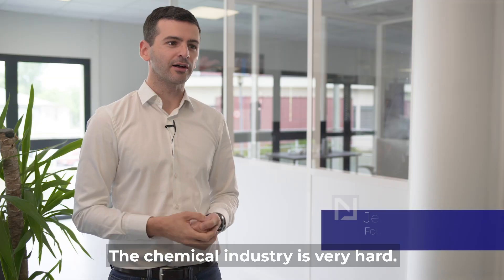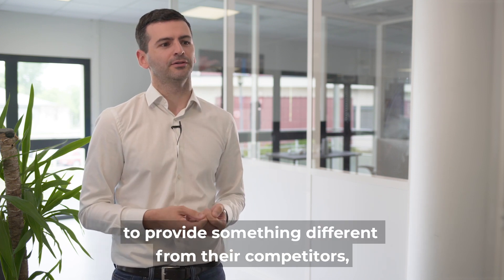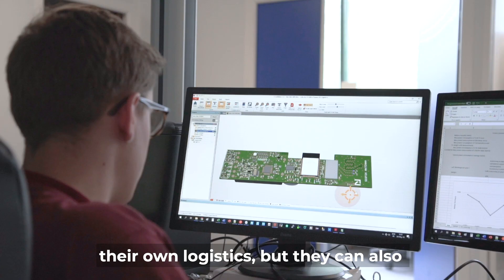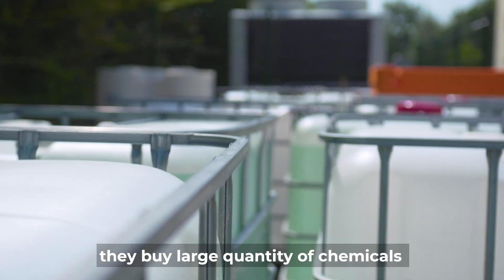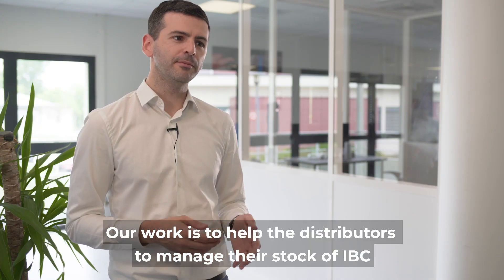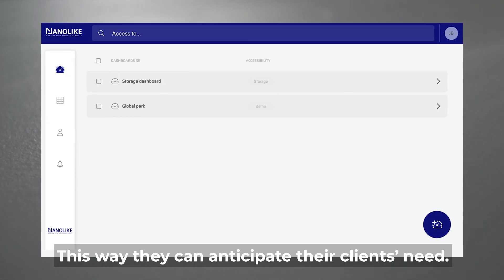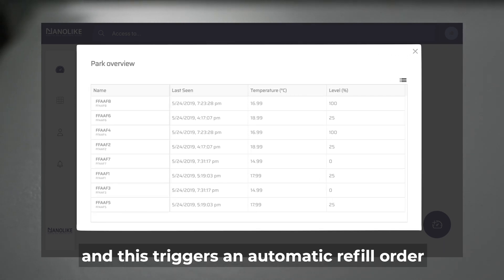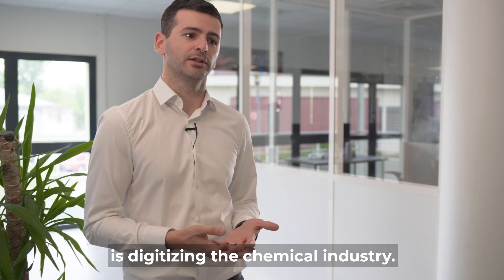Nanolike IBC solution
Nanolike introduces the revolution of IBC monitoring in a video made by IoT Valley